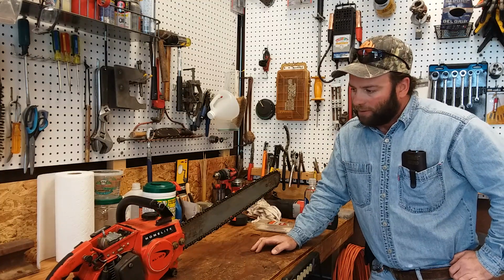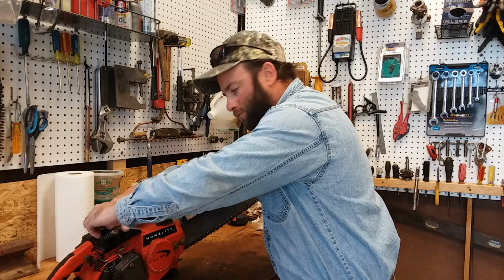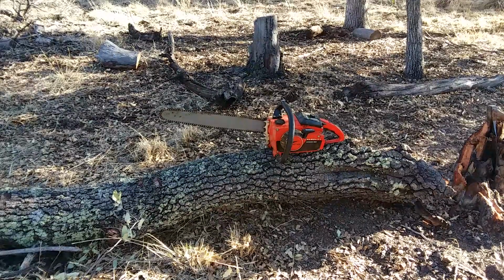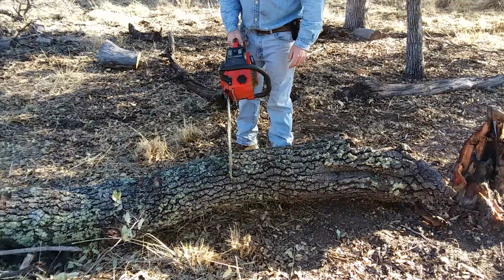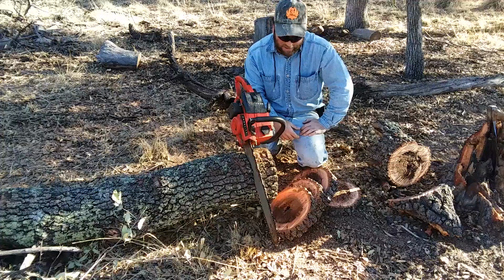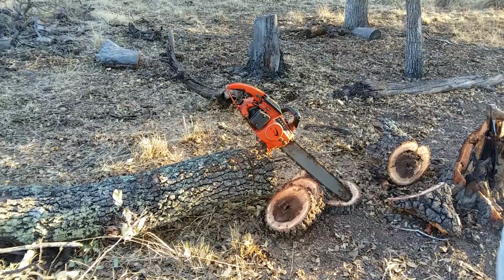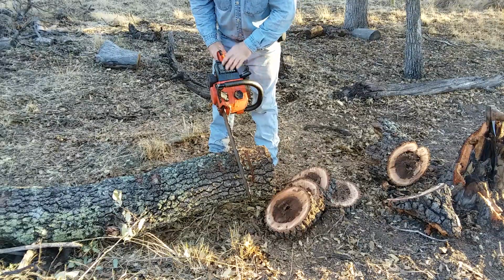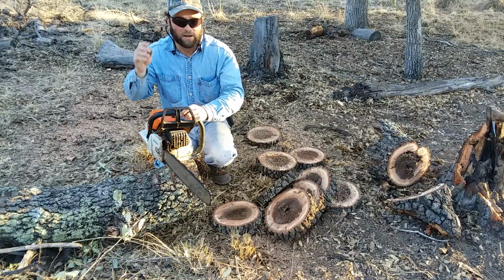Test cuts Homelite XL123